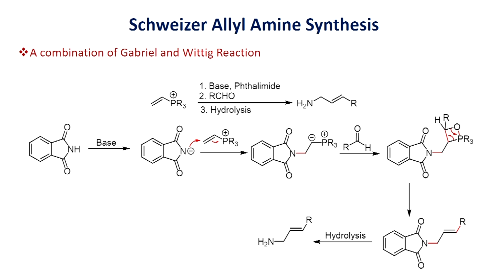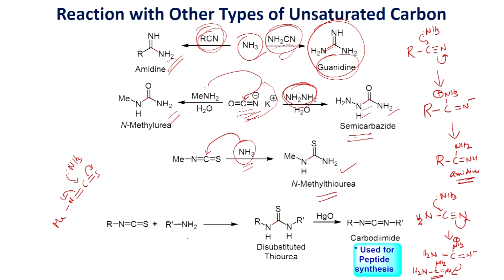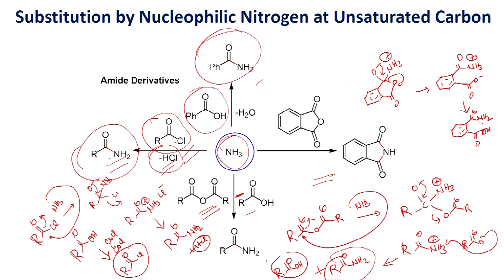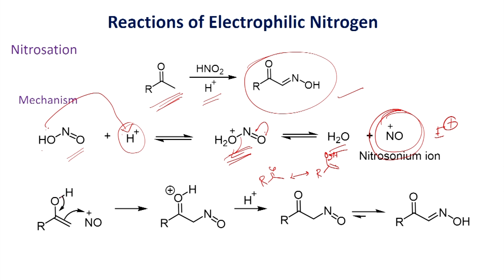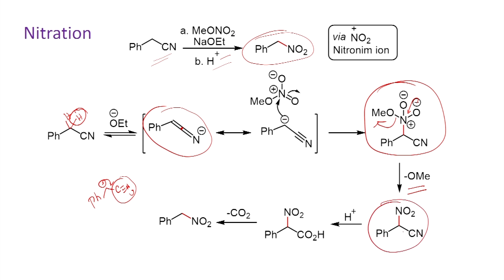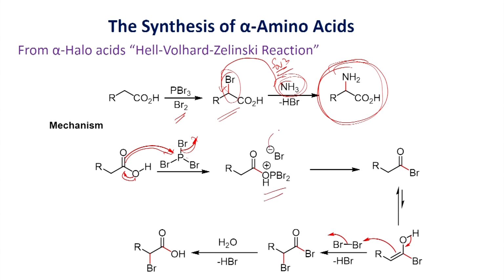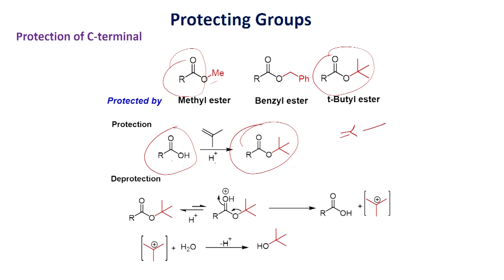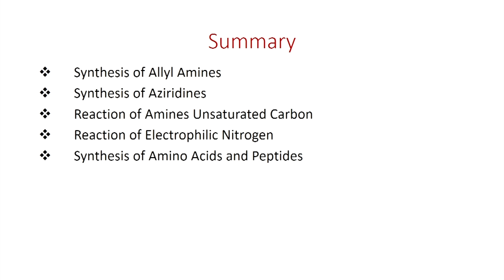Lec 12: Reactions of electrophilic and nucleophilic nitrogens, synthesis of amino acids and peptides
Principles Of Organic Synthesis

IIT Guwahati